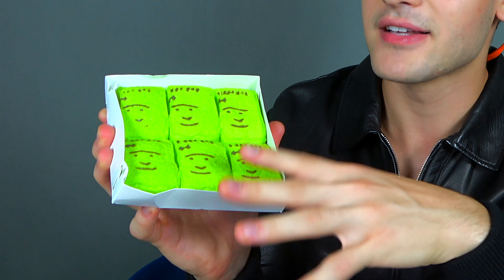Trying Halloween Candy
I didn't grow up Trick or Treat-ing so I've always been curious about what classic Halloween candy is really like... 🍬 I sat down and did a little Halloween candy taste test and review.

- Leave a comment 💬 and tell me your thoughts💭!
- Remember to always be kind and keep a positive mindset 🌟